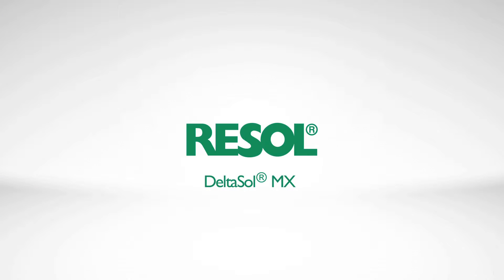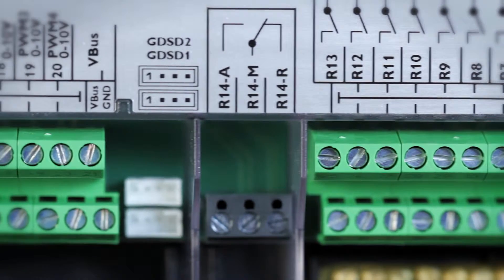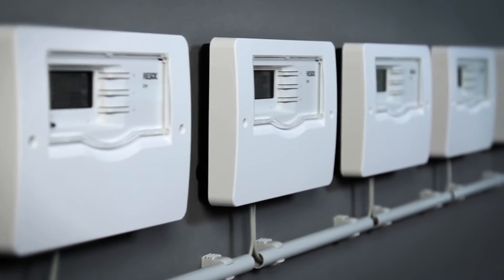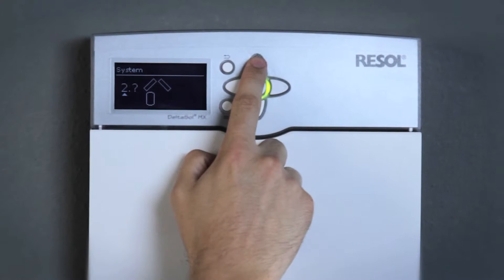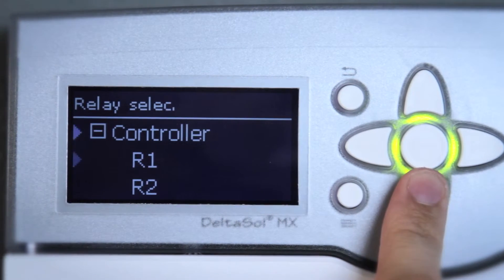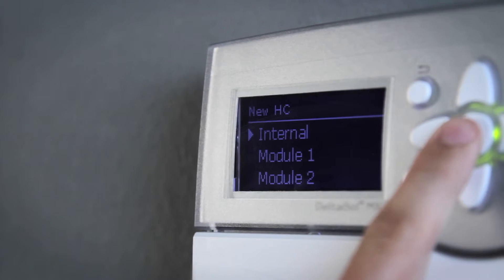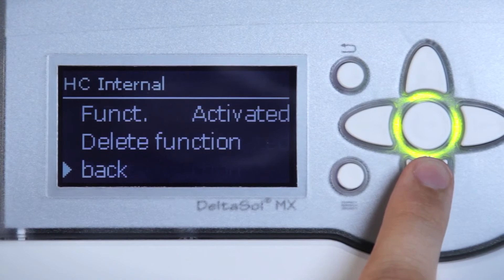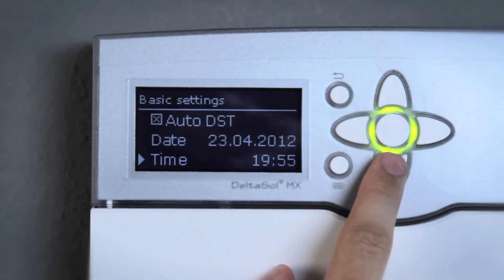RESOL DeltaSol® MX solar controller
Further information about the DeltaSol® MX solar controller and the large RESOL product portfolio can be found